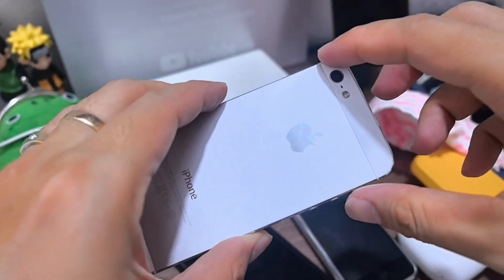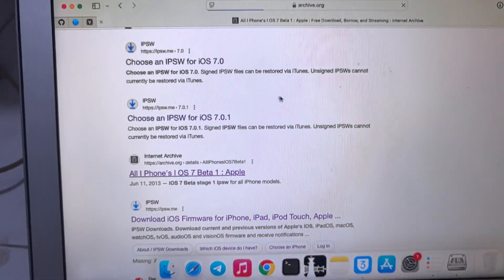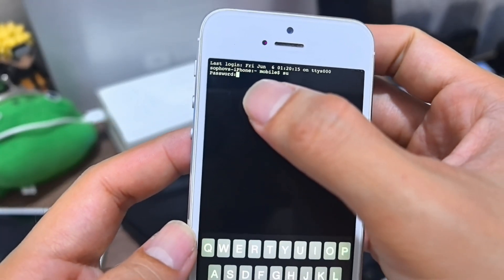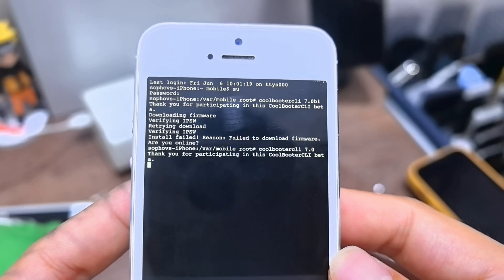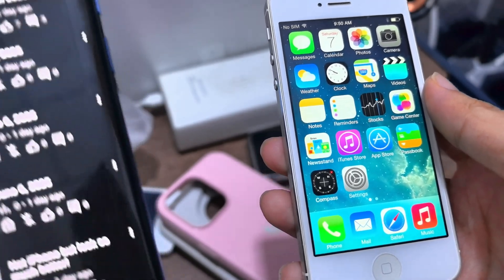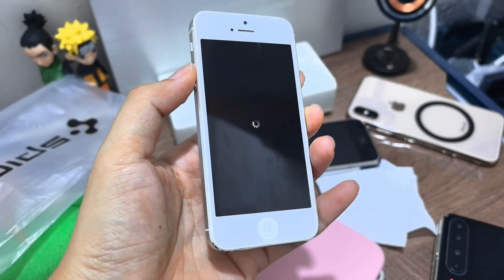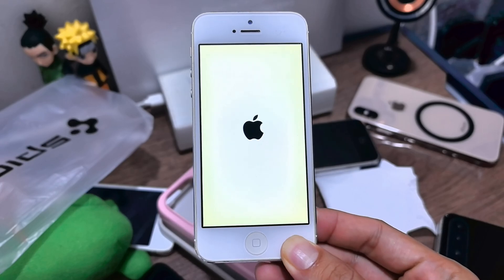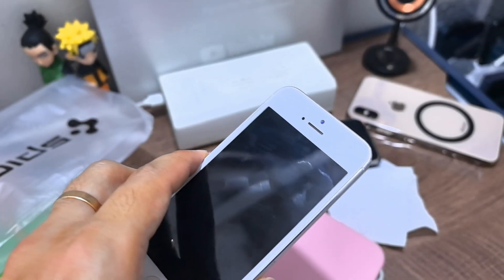How to install iOS 7.0 on iPhone 5 in 2025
Ifunbox iFunbox | the File and App Management Tool for iPhone, iPad & iPod Touch.